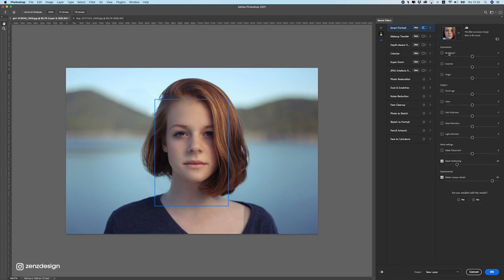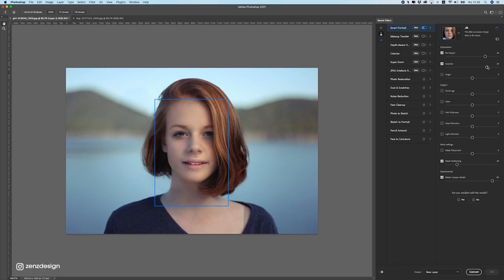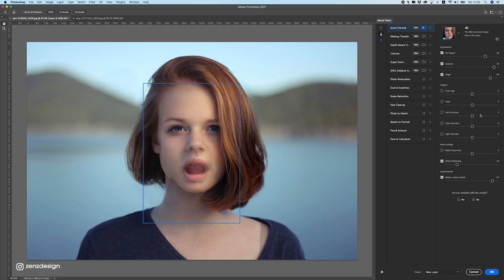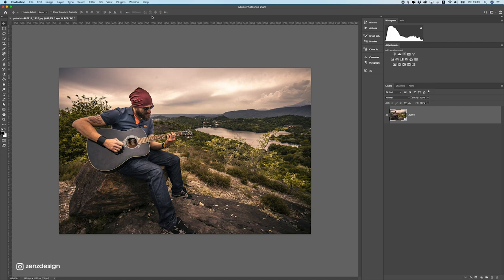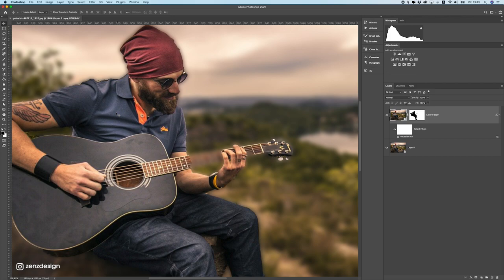Photoshop 2021 - The Best New Features!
Adobe Photoshop 2021 just released and these are the best new features that I personally like. For more info about the new features of Adobe Photoshop 2021, check this

► RECOMMENDED SOFTWARE & CREATIVE RESOURCES:
✅ Topaz Photo AI - The Best A.I. Image Enhancer Tool to Fix Quality Issues
✅ Aiarty Image Enhancer - A.I. Enhancement Software for Denoises, Deblurs, Upscales & More